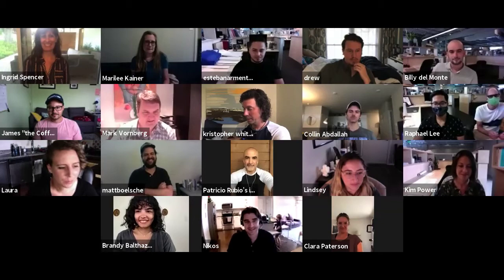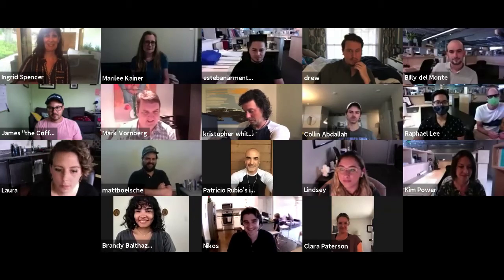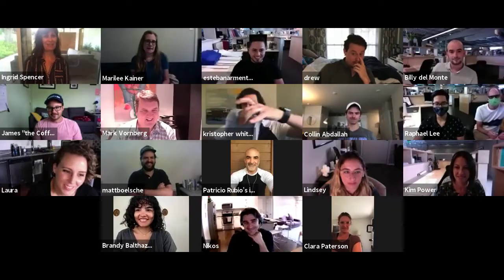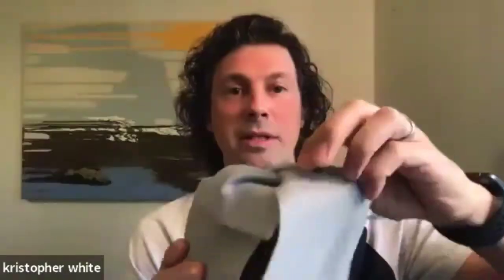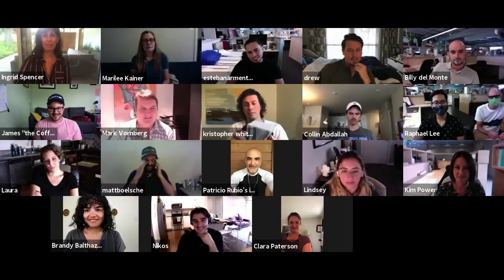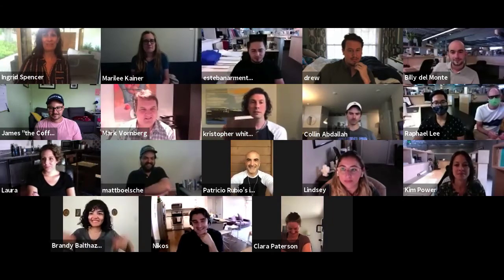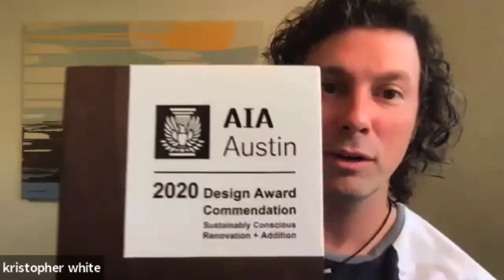Unboxing! Dick Clark + Associates - The Bohn House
2020 AIA Austin Design Awards